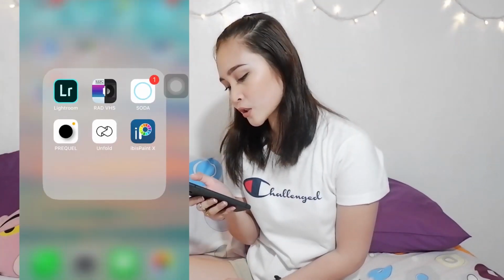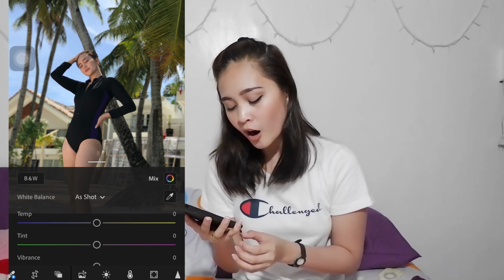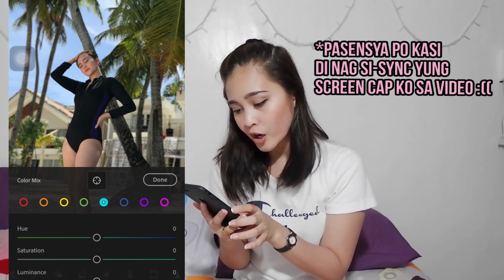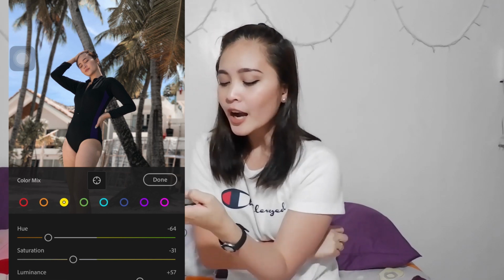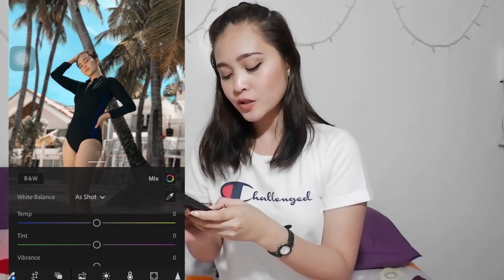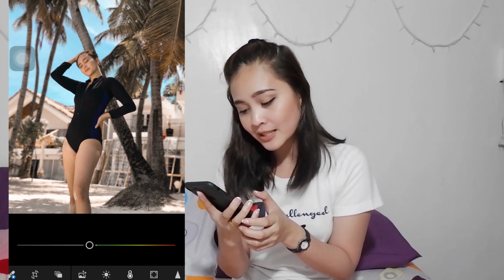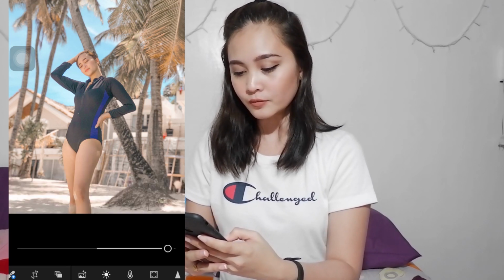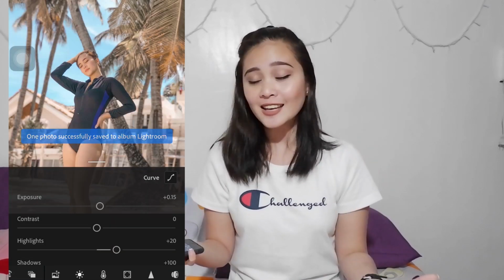How I edit my instagram pics (Tutorial-ish)|Hannahvlogs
Hi goiseee! So some of you have been asking how to edit my photos, well...here it is! Honestly i had a few struggles filming bc first I was having a hard time syncing the recorded screen cap with the video, 2nd...I DON'T KNOW HOW TO TEACH (LOL)
but here it is hehe, i hope you goise enjoy and learn something in the tutorial-ish vid of mine.
And...

Thank you! lablab :)